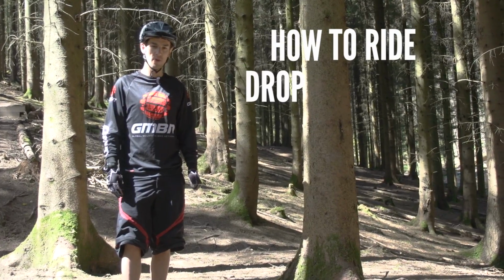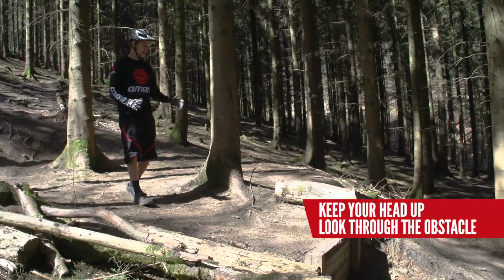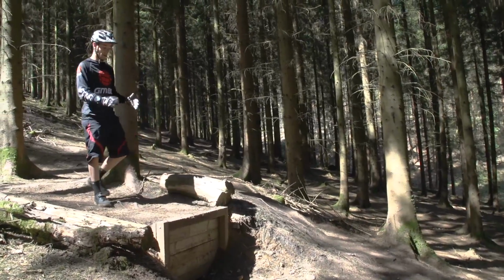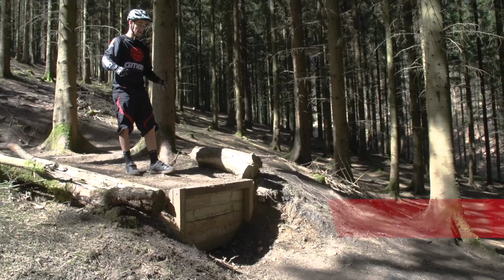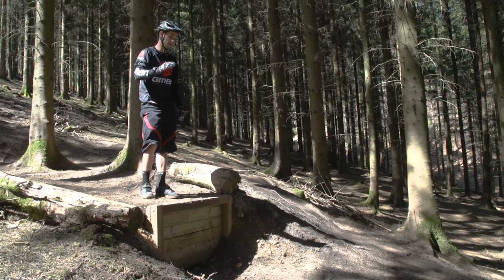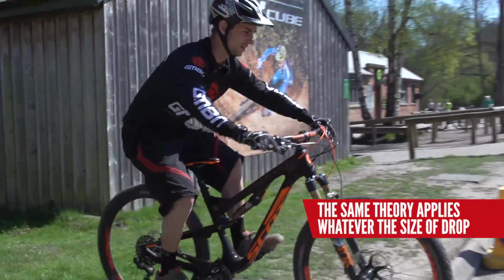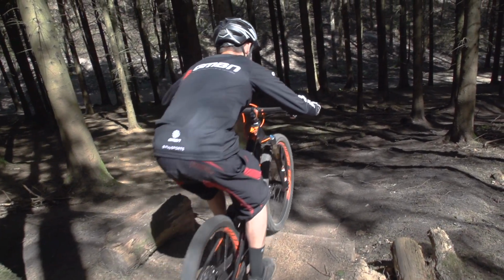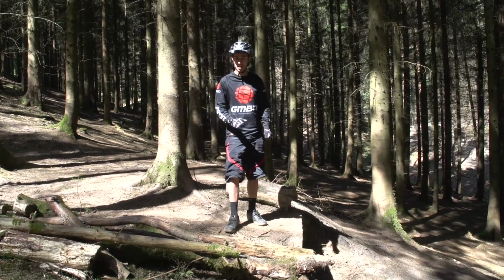Learn How To Ride Drop Offs In (Nearly) 60 Seconds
You'll come across drop offs a lot out on the trails - here's how to nail them quickly and safely.

Like with all obstacles, keeping your head up and not fixating on the obstacle will keep things nice and smooth. Depending on the speed you're hitting the drop-off, you might need to manual to make sure you get a clean landing - always aim to land both wheels at the same time.

Getting airborne might be scary for beginners, but you have to go for it if you want to clear a drop off. If you do need to slow down, make sure to do it after you've landed, not just before you take off.